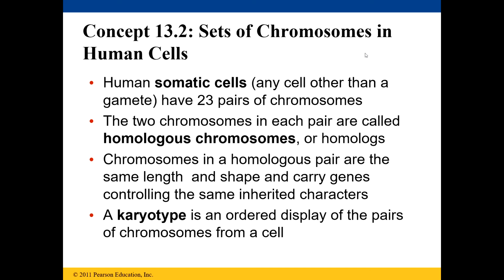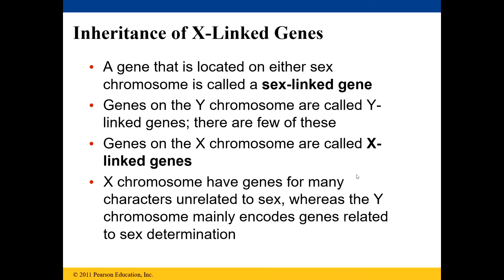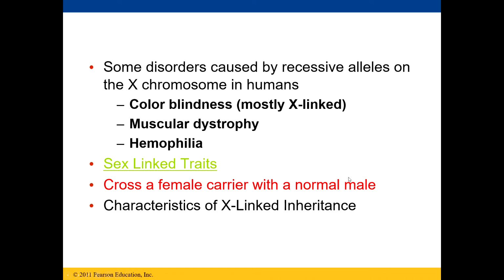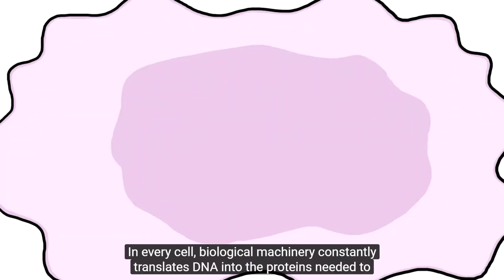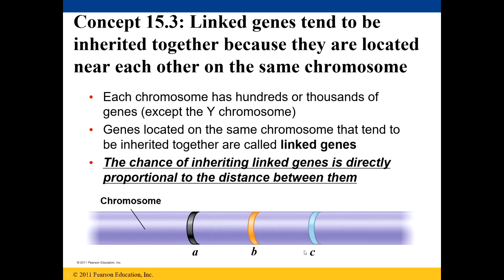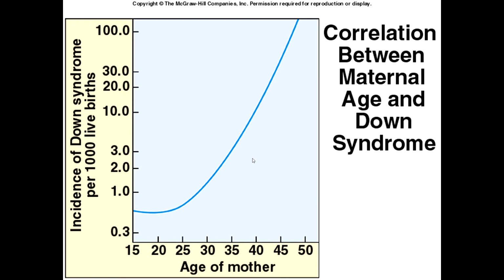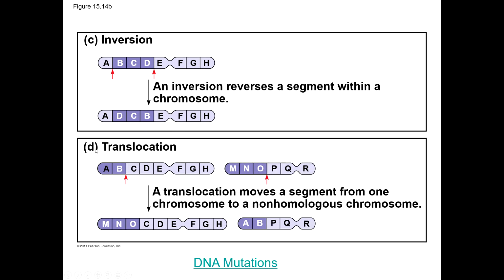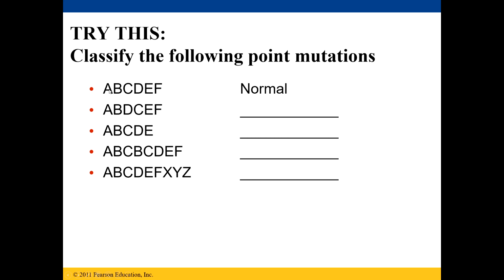Video 18 Chapter 15 The Chromosomal Basis of Inheritance Source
Unfortunately, YouTube only captures the computer screen from Kaltura videos so apologies for that.